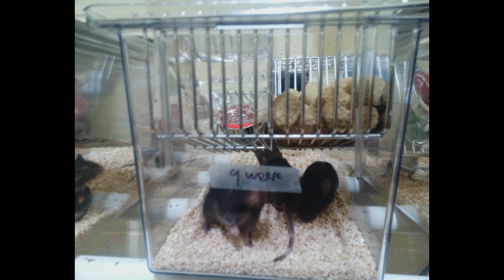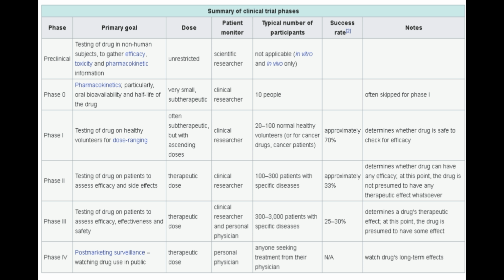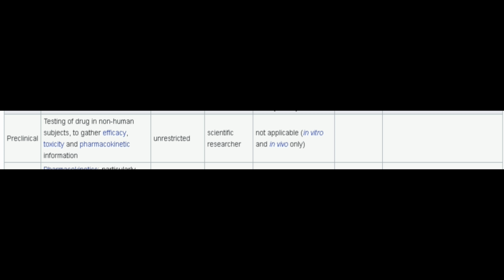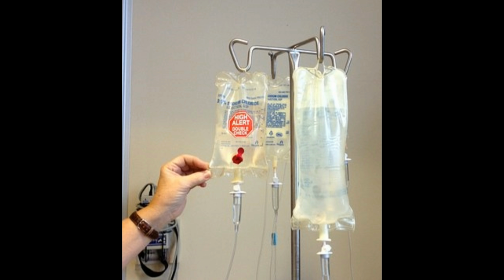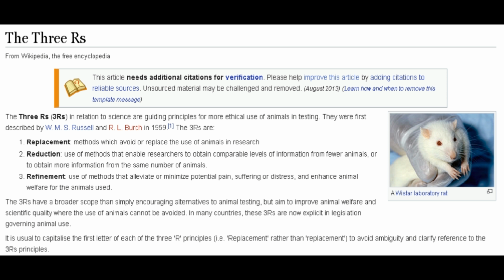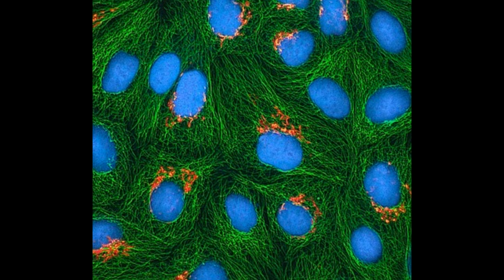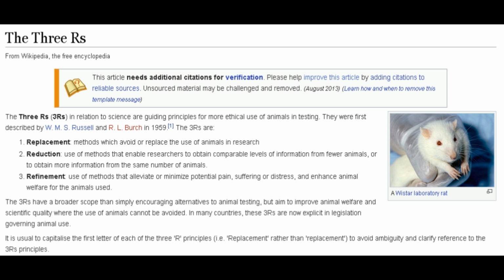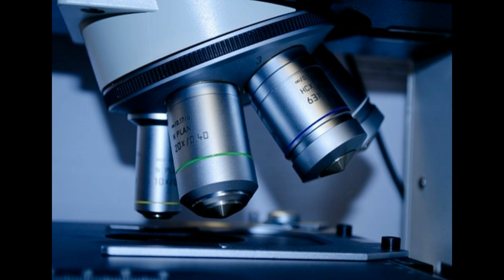Adam Ruins Rodent Research Models : Part II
This is the second video building on the content of  Adam Ruins Rodent Research Models : Part I.  Due to the length of the previous video an example and explanation of what is done with animal research, why it is needed and what is done to mitigate it could not be presented.

As a consequence this video covers the steps in generating a drug for clinical trial or in research. Beginning with the animal models. Than the steps taken to both reduce and mitigate the need for an animal model. Than the use of cell culture and finally theoretical and paper research in the literature and compute modelling.

The animal model is explained as part of a more slightly simplified but still substantially complex  pathology in hypertension.As most average viewers will either know of it or possibly have hypertension. This project both gave initial and comparative biological data that was examined against clinical data from human trials.

Recent projects are used an example of how an animal based research program tried to simplify the problem and failed.

How this project was built from and up to this stage of research  and needed an animal model to proceed.